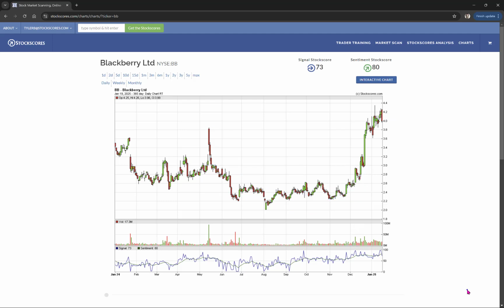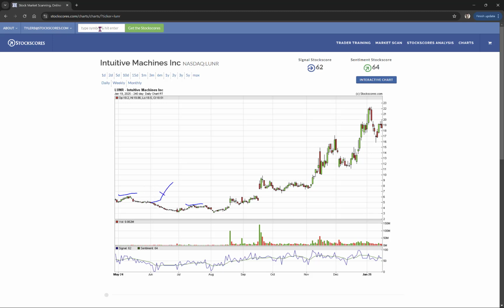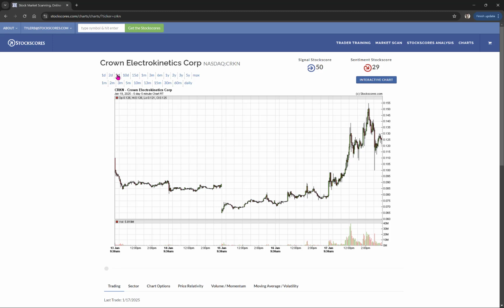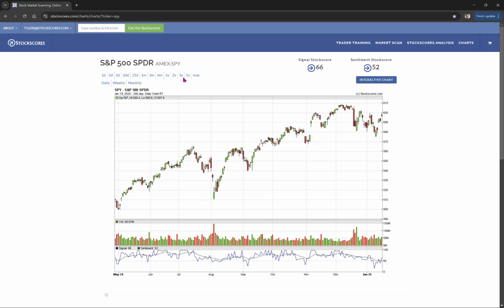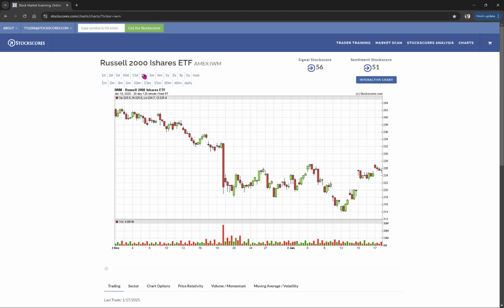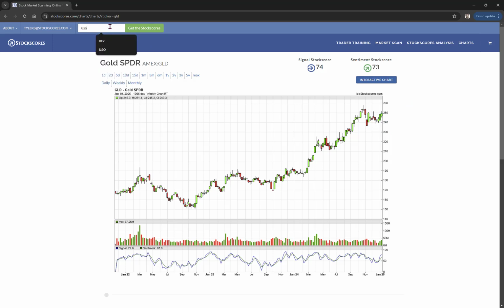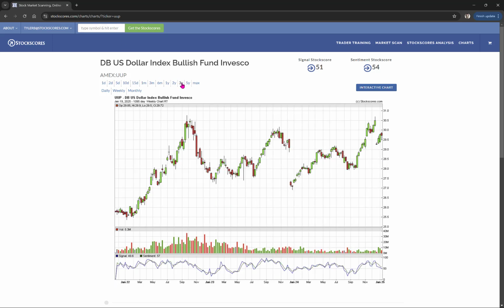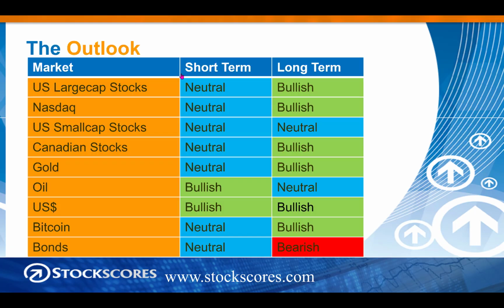My Simple (and fast) Way To Analyze Any Stock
Over the past 35 years, I have developed a simple and fast way to analyze any stock. This week, I highlight the essential elements of this approach and then look at a few stocks to show how it is applied. Then, my weekly analysis of the stock, bond, currency and commodity markets and the trade of the week on BTCT.